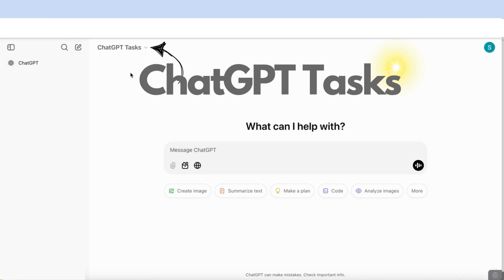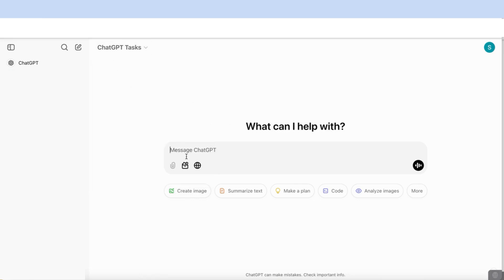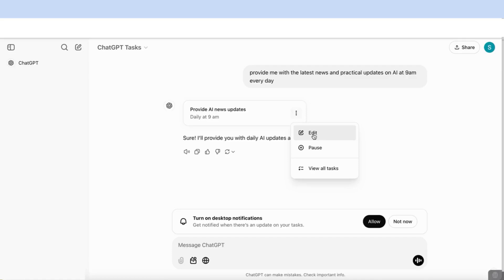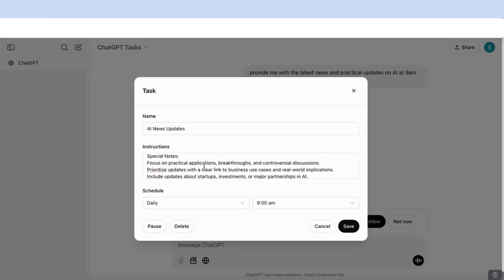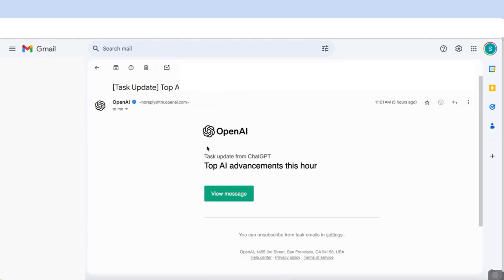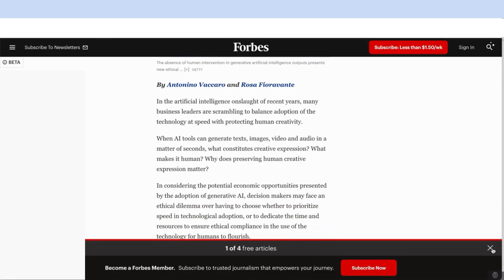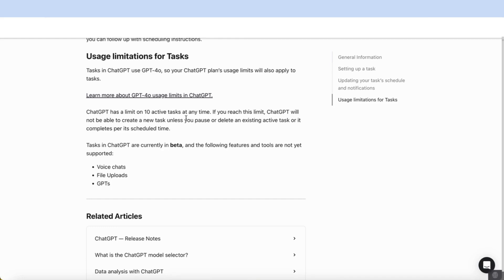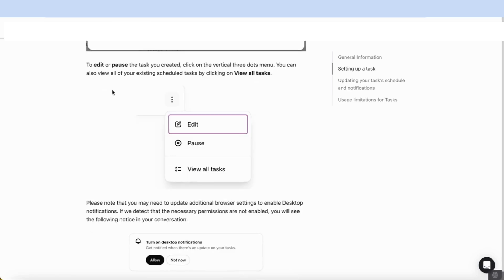NEW ChatGPT Tasks: How to use it and limitations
Discover the latest features of ChatGPT with ChatGPT Tasks. In this video we will look at how you can use it step by step and also explore some of its current limitations.